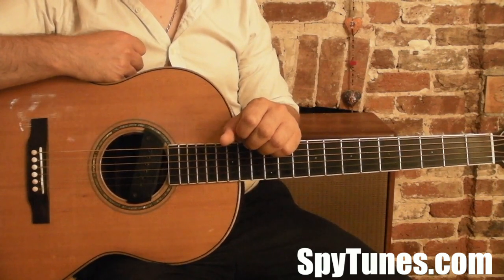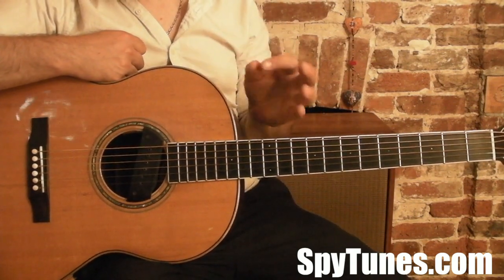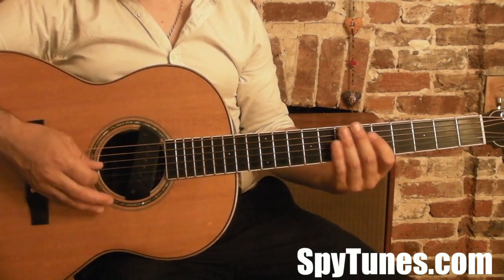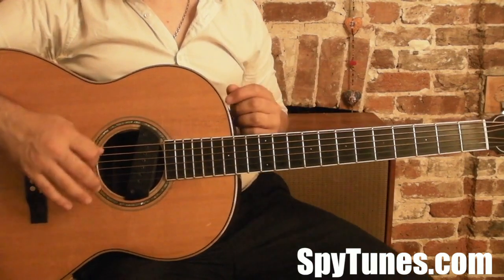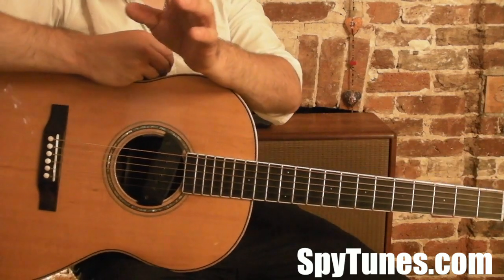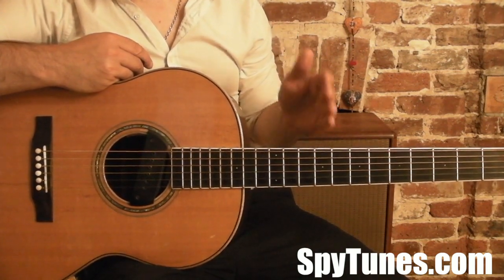Chromatic Exercises Guitar Lesson Step 2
In this second step, we work on how to develop speed as we play chromatically and sweep.

Here are the chapters in this guitar lesson:

0:00 - Intro
0:28 - The secret to playing fast
0:53 - Exercise 1, chromatic and sweeping
1:25 - Exercise 2, chromatic and sweeping
2:17 - Exercise 3, chromatic and sweeping
3:08 - Exercise 4, chromatic and sweeping
3:43 - Exercise 5, chromatic and sweeping
4:13 - Exercise 6, chromatic and sweeping
5:05 - Outro

To access all 8 steps in this chromatic and sweeping course, visit this